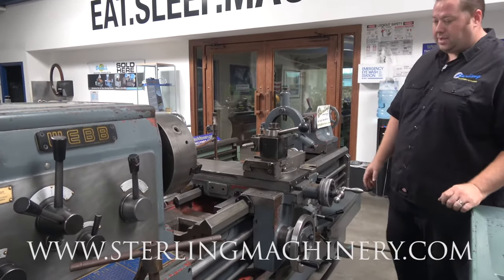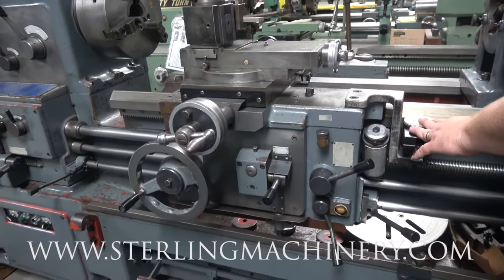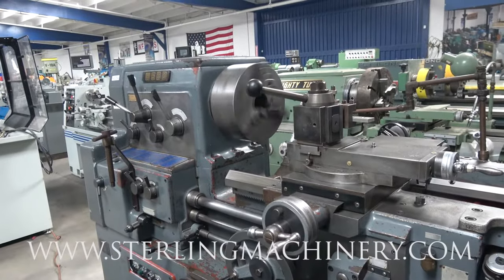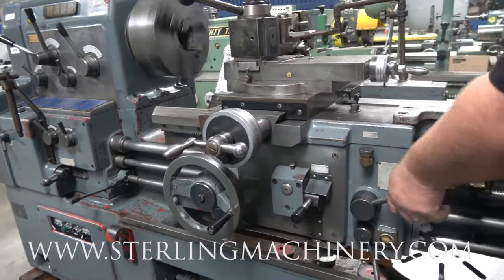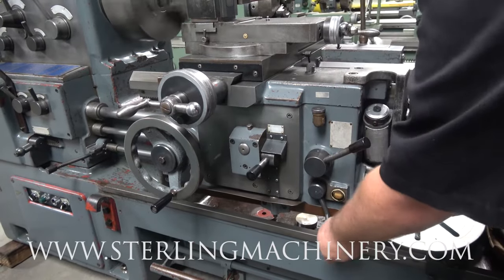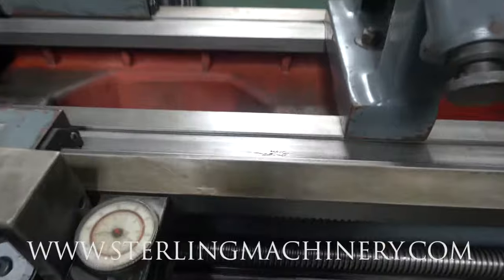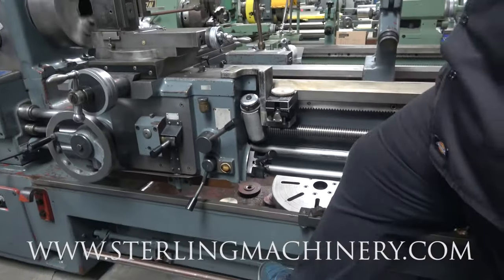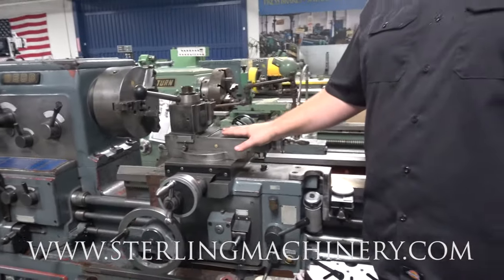21"/29" x 60" Used Webb Bed Engine Lathe, "Similar to Mori Seiki Lathe", Mdl. 20-1/2GX60, A5354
21"/29" x 60" Used Webb Gap Bed Engine Lathe, Heavy Duty Compact Lathe "Similar to Mori Seiki Lathe", Mdl. 20-1/2GX60, Foot Brake, 12" - 3 Jaw Chuck, Trav-A-Dial, Face Plate, Coolant Pump,

To Buy or sell new or used Lathes for sale please

To Sell Your Engine Lathe, Precision Lathe, Chucker, CNC Lathe Machinery